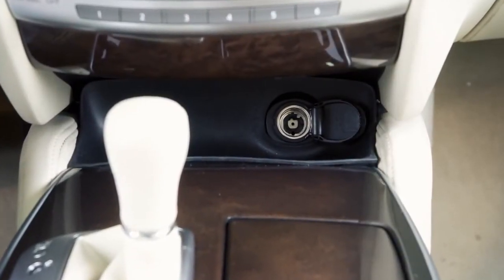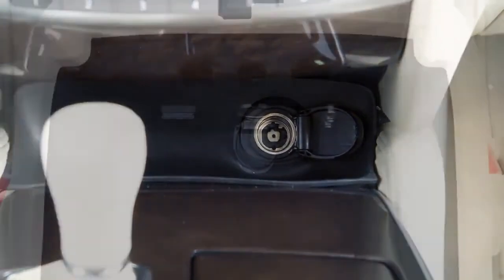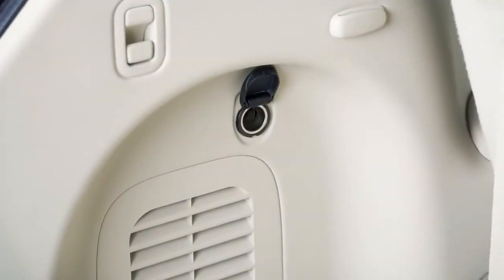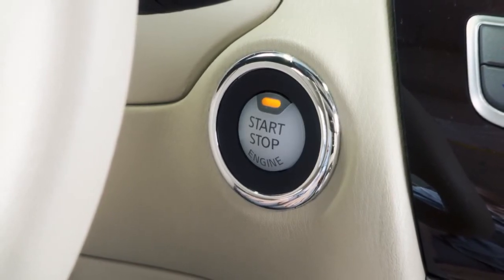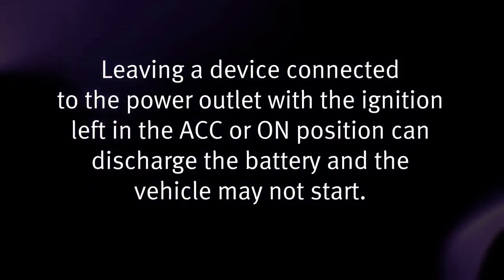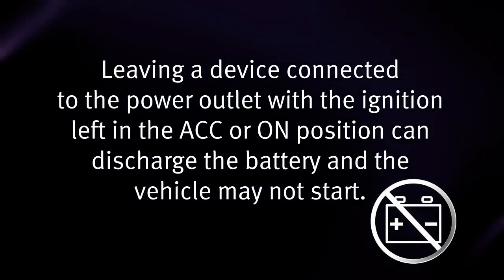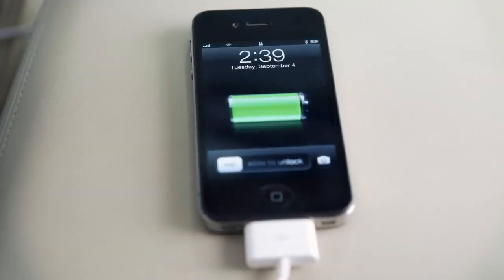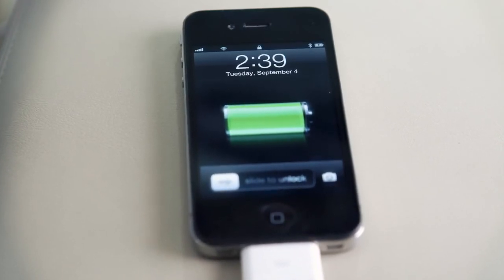2014 Infiniti QX60 HEV Power Outlets